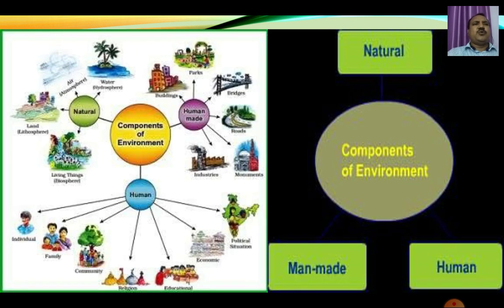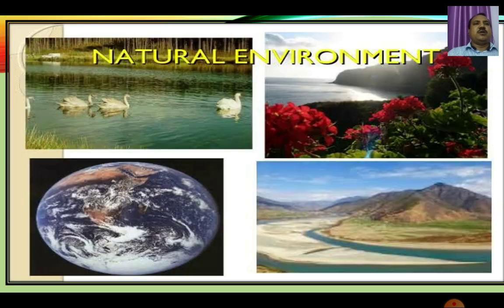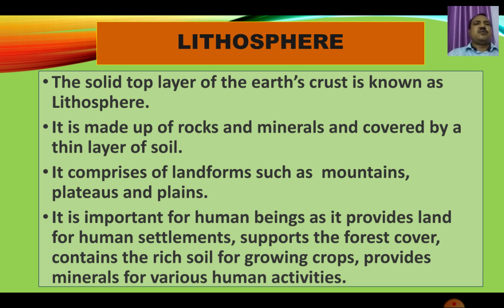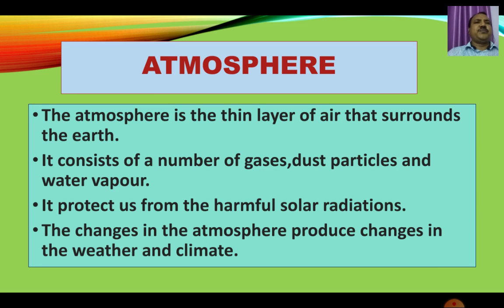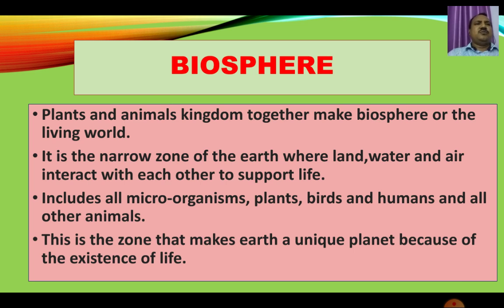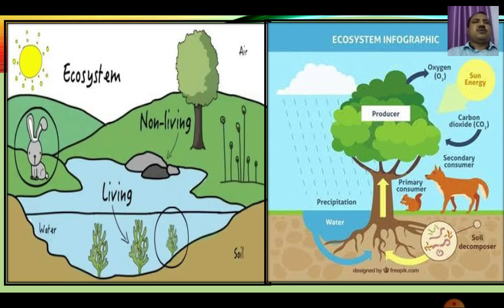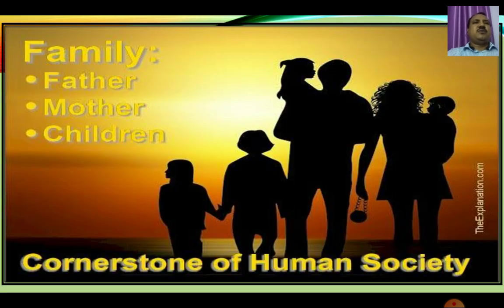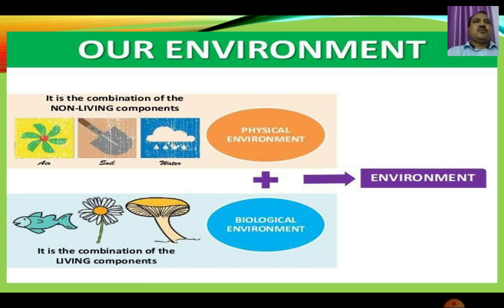NCERT CLASS 7: GEOGRAPHY: CHAPTER-1: ENVIRONMENT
By Mukunda Borah, From NVS